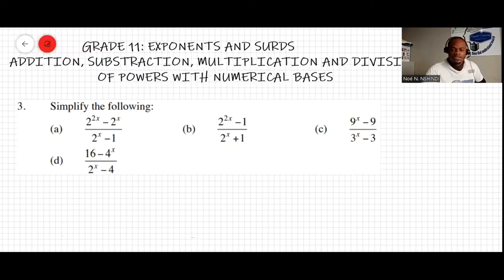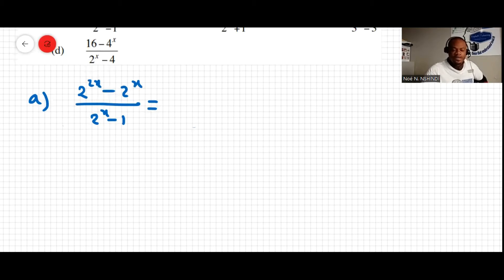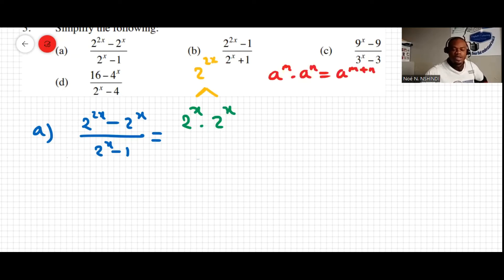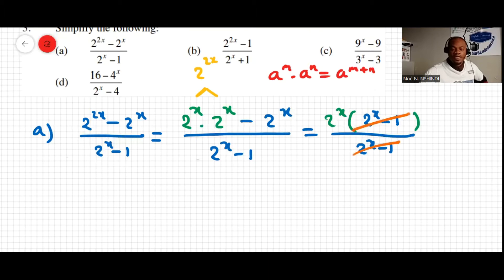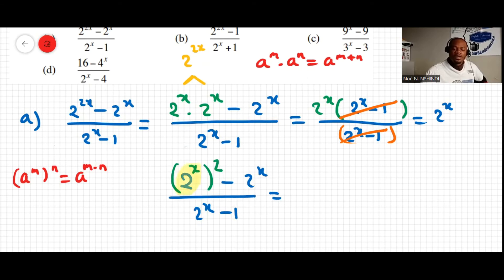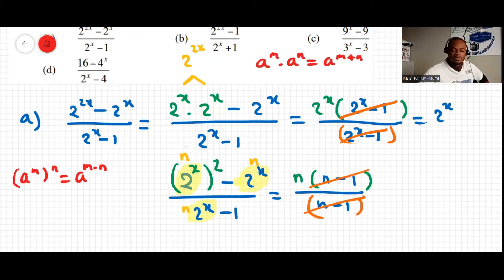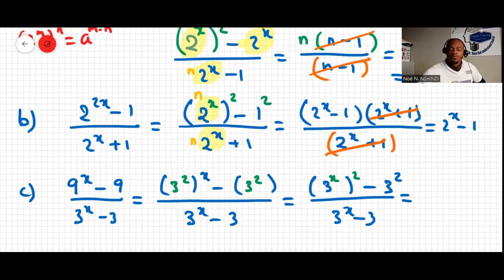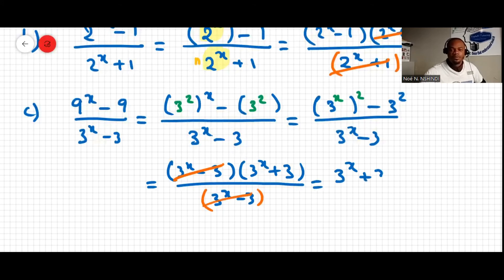GRADE 11 ADD, SUBSTRACT, MULTIPLY AND DIVIDE POWERS WITH NUMERICAL BASES EXERCISES 2.3. EXPONENTS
​@triplentutoring GRADE 11 CHAPTER 1 EXPONENTS AND SURDS EXERCISES 1 DETAILED SOLUTIONS. To view more GRADE 11 CHAPTER 1 EXPONENTS AND SURDS PROBLEMS AND DETAILED SOLUTIONS

2) Regular Students
Follow this link to join my WhatsApp group for Grade 11 (Grade 11 TripleN Tutoring)

2) Regular Students

~𝗔𝗿𝗶𝘀𝘁𝗼𝘁𝗹𝗲

BASES, ADDITION AND SUBTRACTION OF POWERS WITH NUMERICAL BASES,